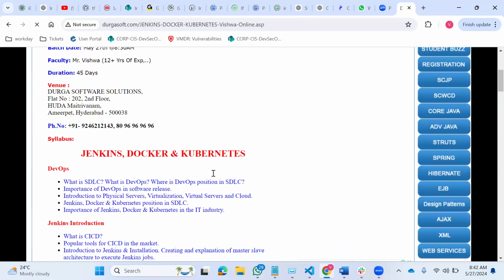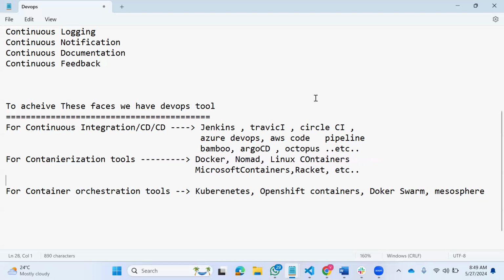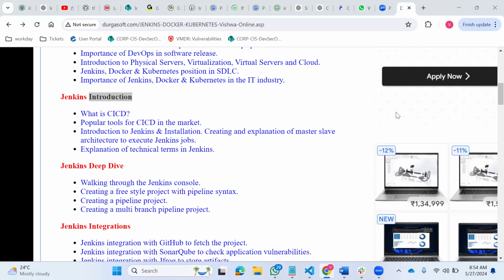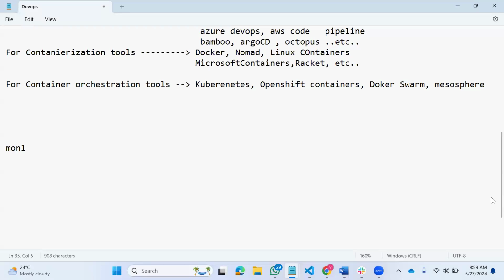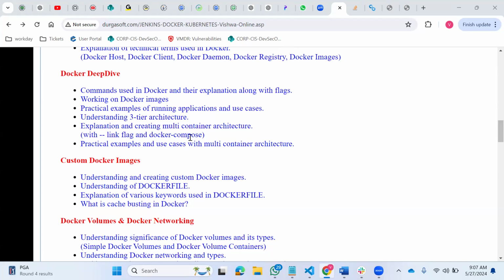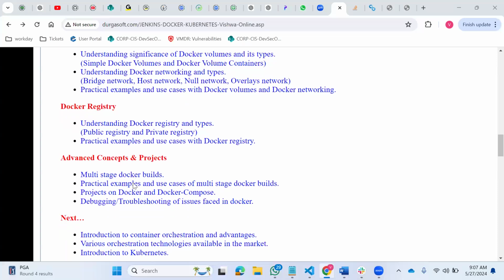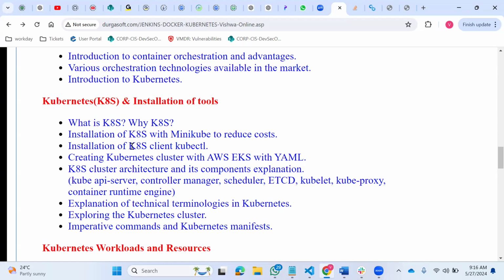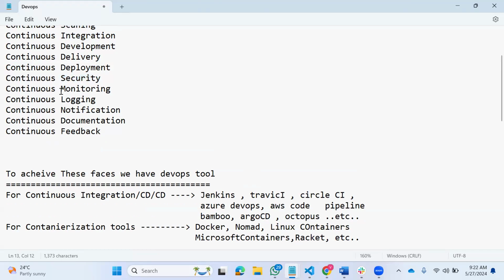JENKINS, DOCKER & KUBERNETES tutorials || Demo - 1 || by Mr. Vishwa On 27-05-2024 @8:30AM IST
Java tutorial by durga sir